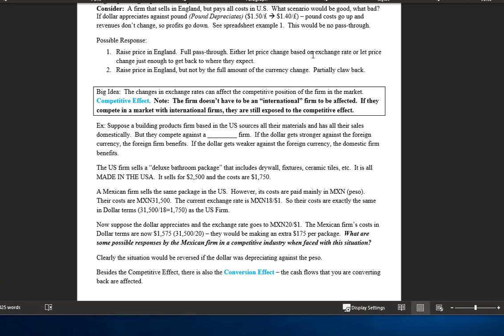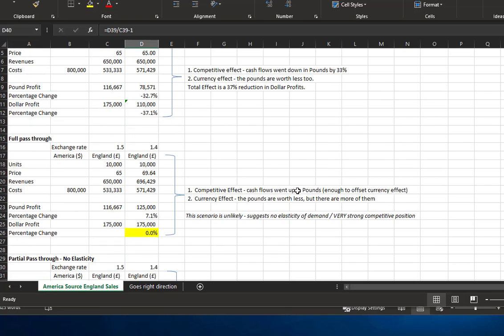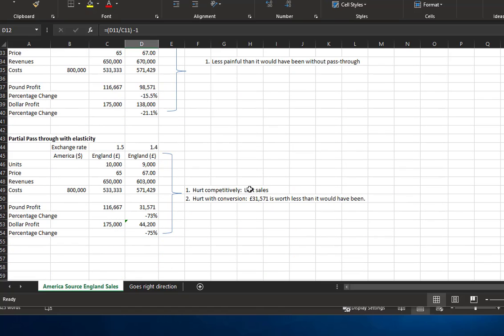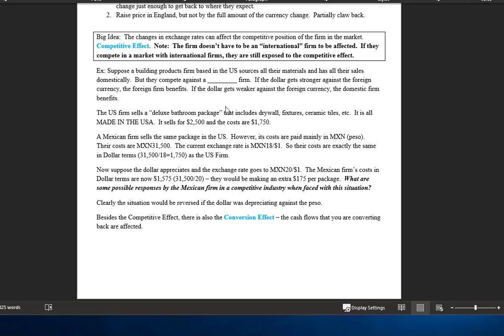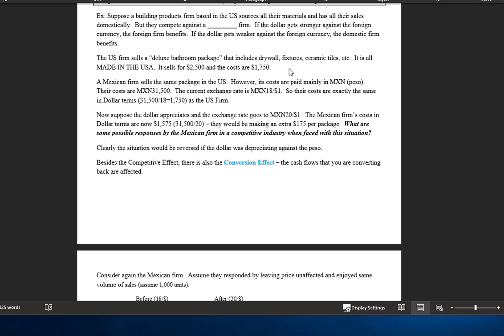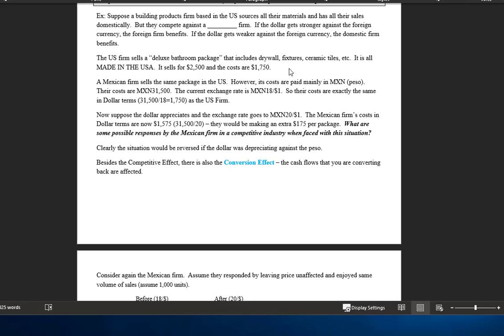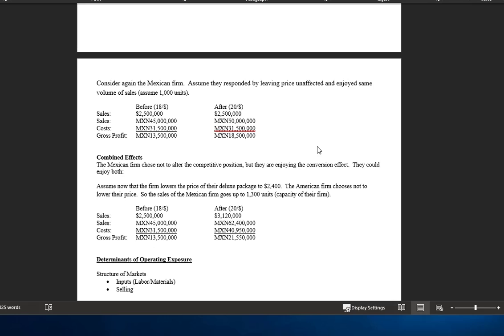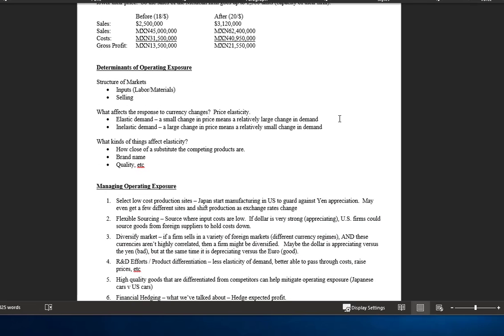Economic Exposure Video 2